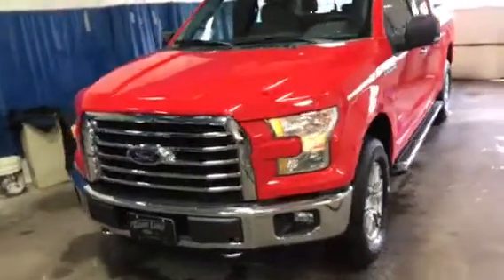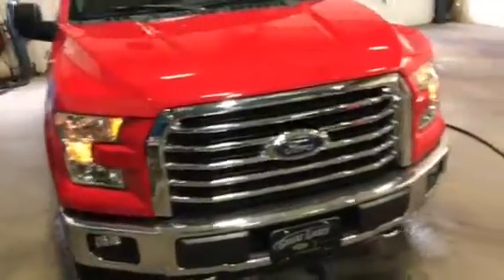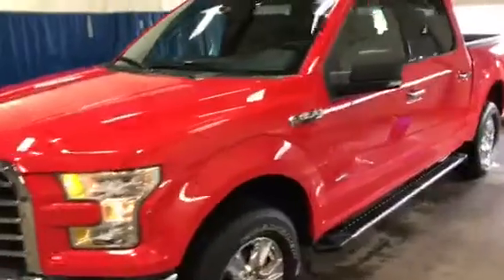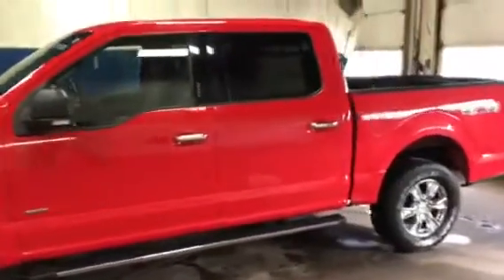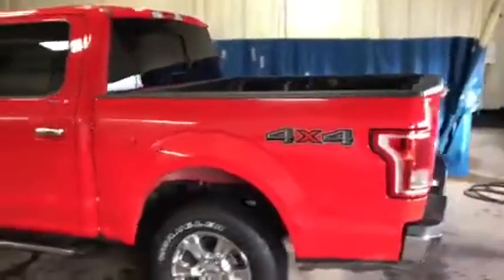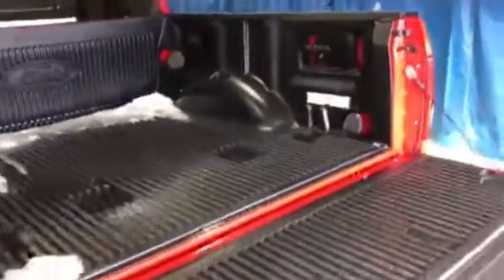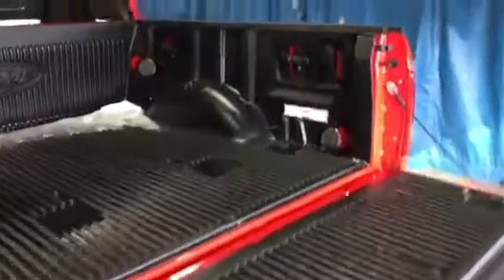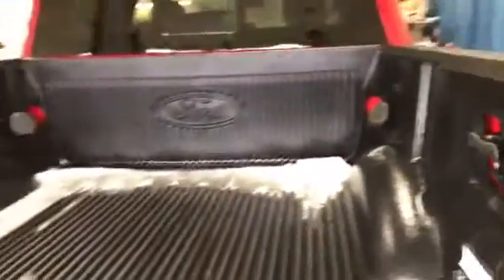Red walk around